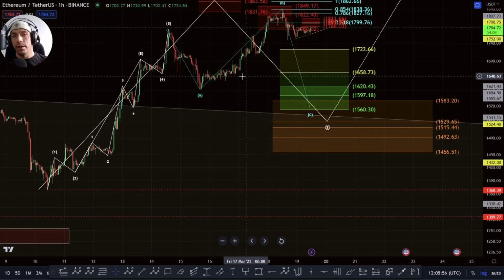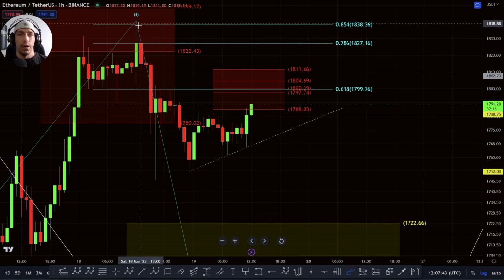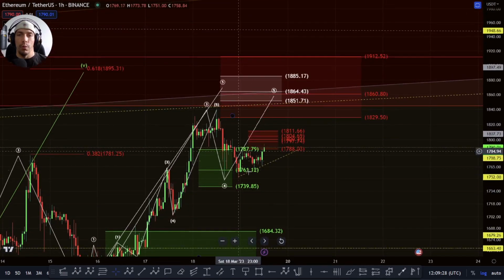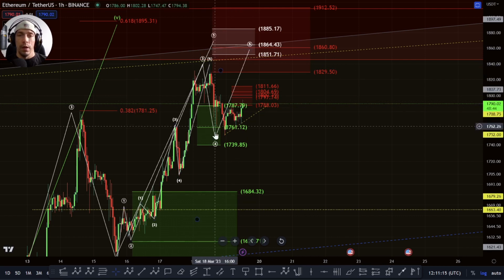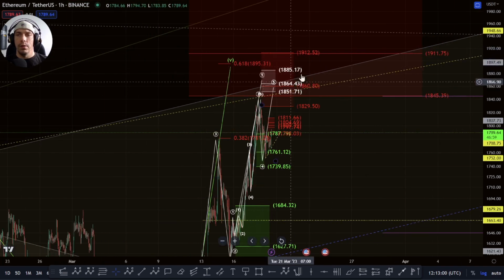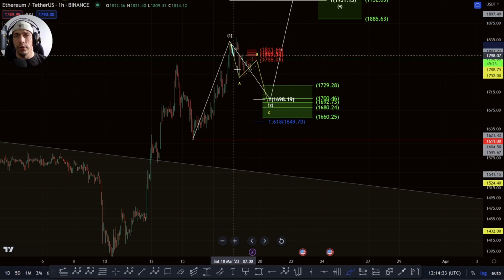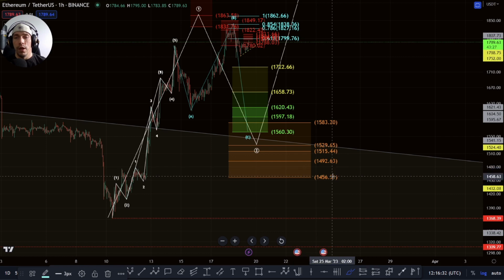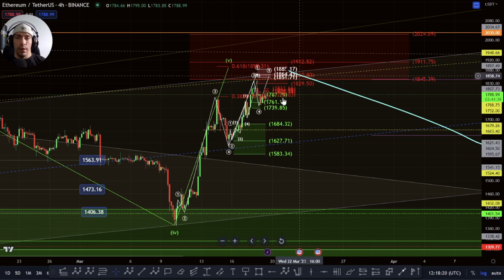⚠️IMPORTANT CLOSE⚠️ ETH Ethereum Price Update - Technical Analysis/Elliott Wave Analysis